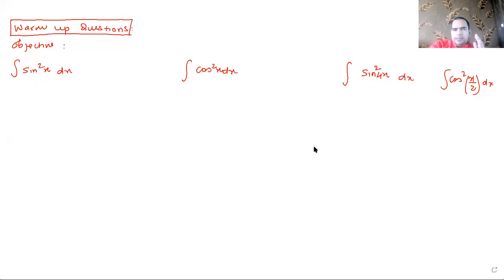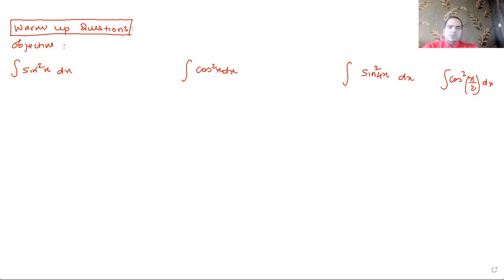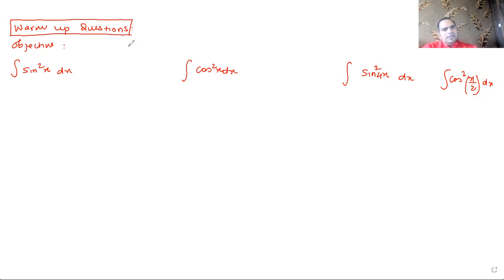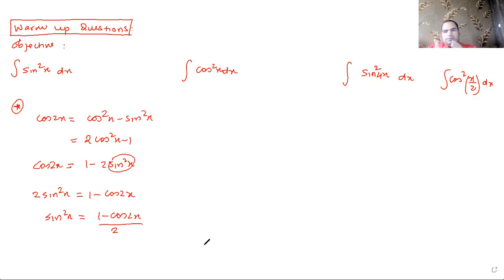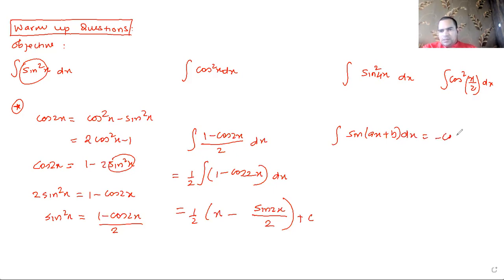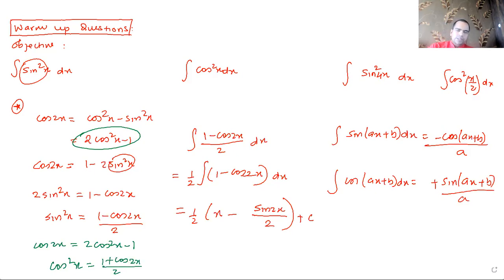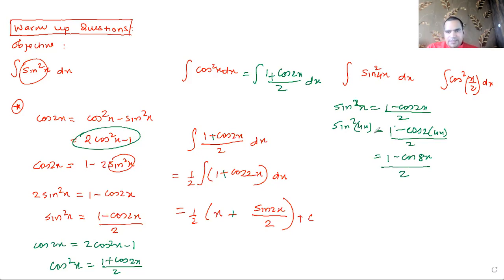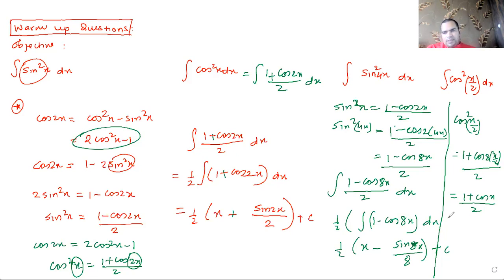Integration of Sin^2x cos^2x AAHL